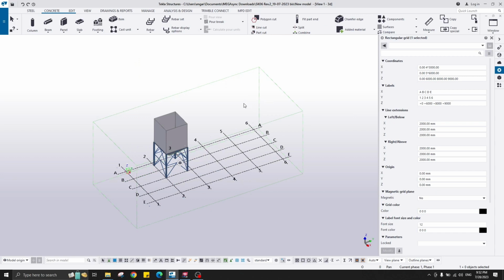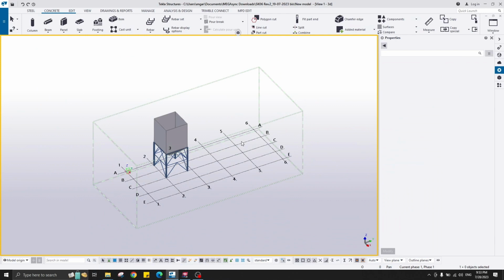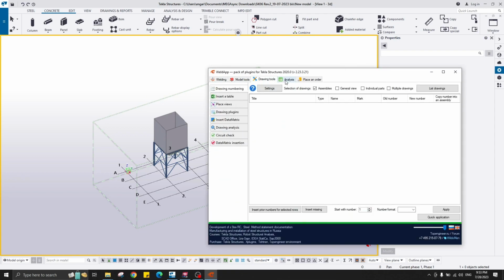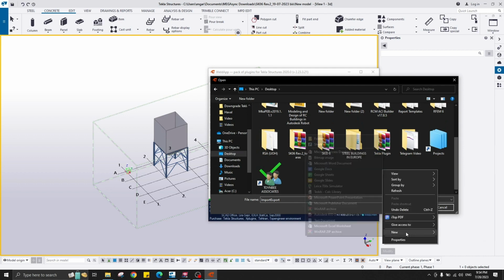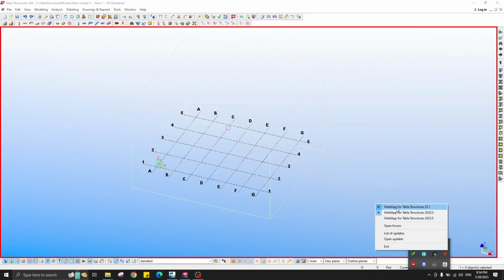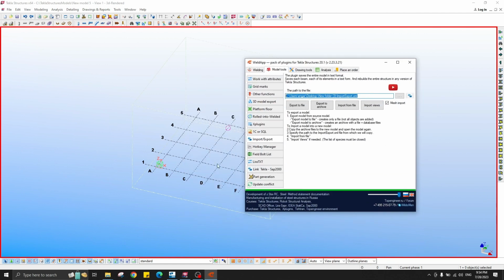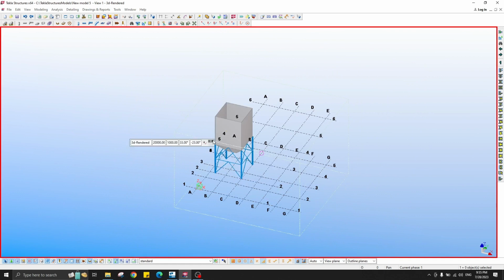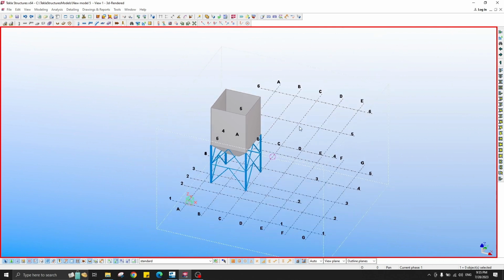How to downgrade Tekla structures models to lower versions (2023)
Join our telegram group to download the contents

Feel free to request on video tutorial on Tekla structures in the comment field below.